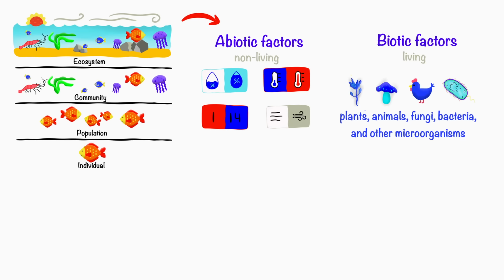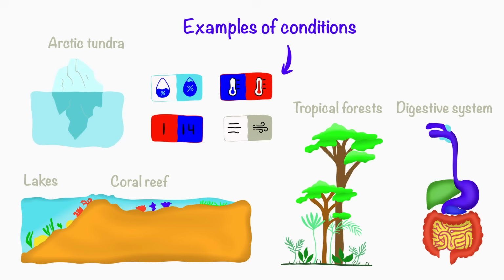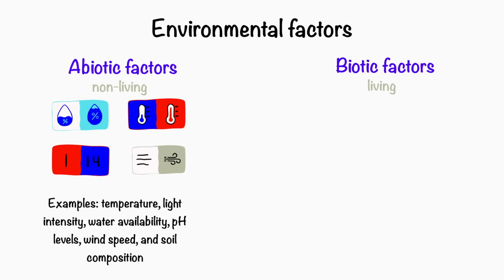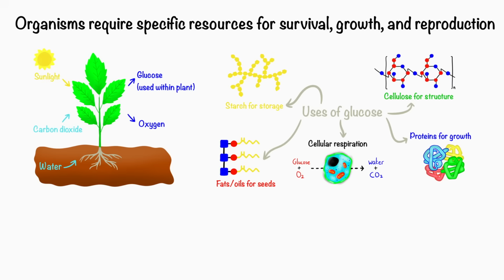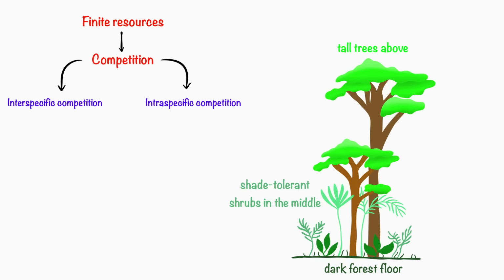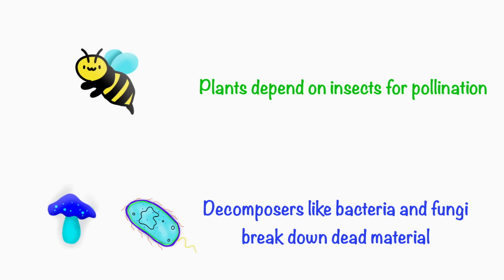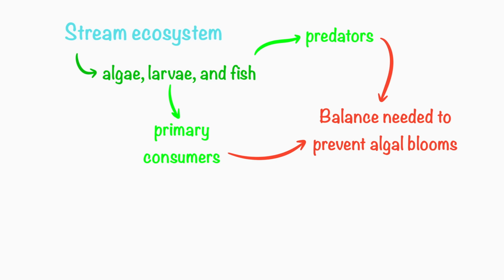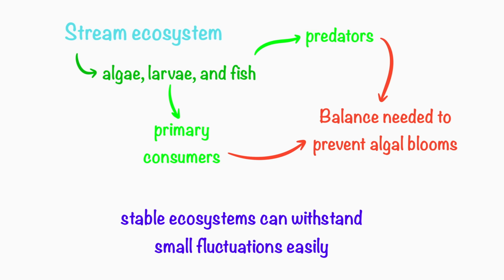GCSE Biology AQA - Communities | Ecosystems & Interactions Explained [2026 exams]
This video covers AQA Biology syllabus section 4.7.1.1 (Communities). We'll explore ecosystem organization from individual organisms to whole ecosystems, examining the importance of interdependence and competition. The video covers what plants and animals compete for (light, space, water, minerals, food, mates, territory), how species depend on each other for survival needs, and the concept of stable communities where population sizes remain constant through balanced interactions.